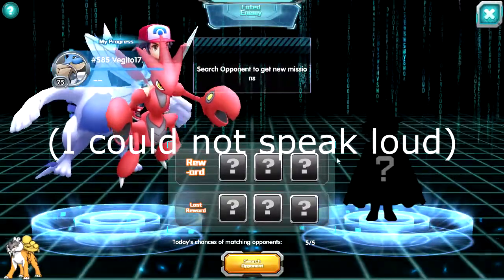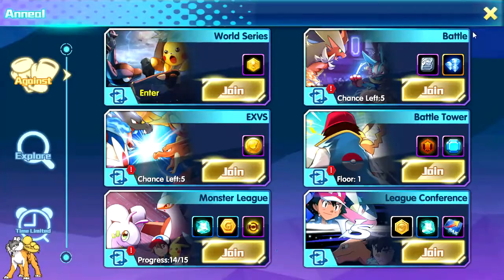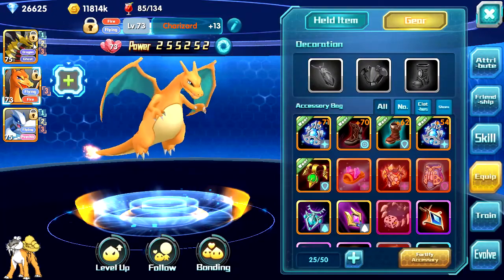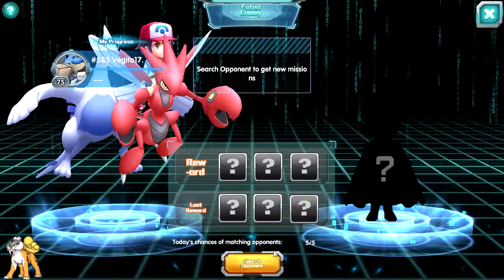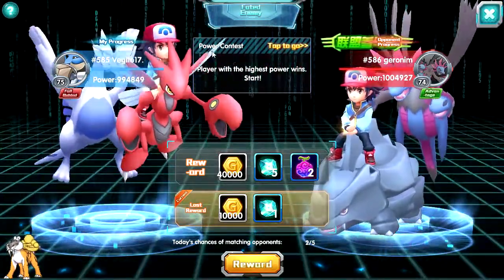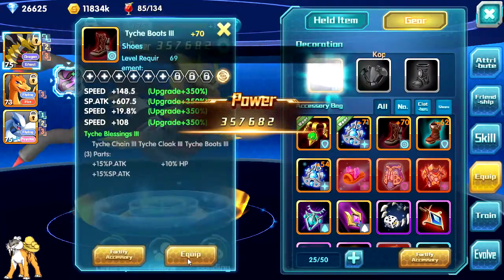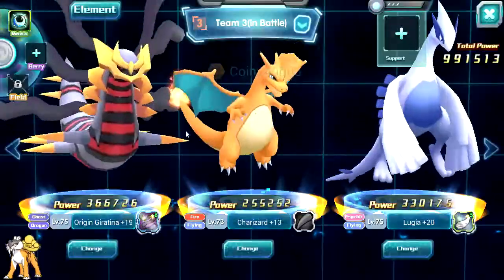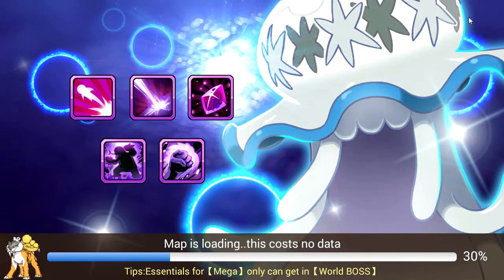Pokeland Legends - Fated Enemy Trick! (Easy 5 Attribute Stones)